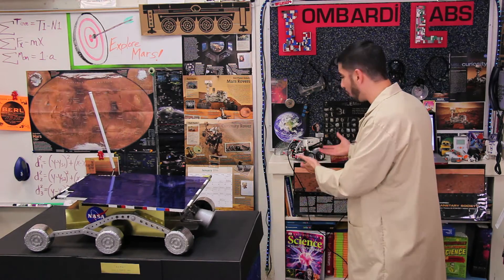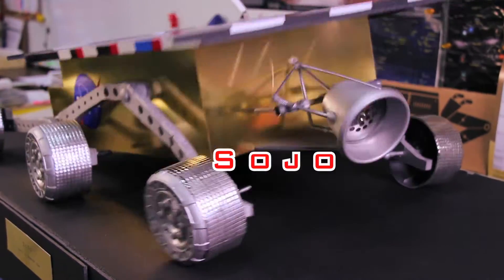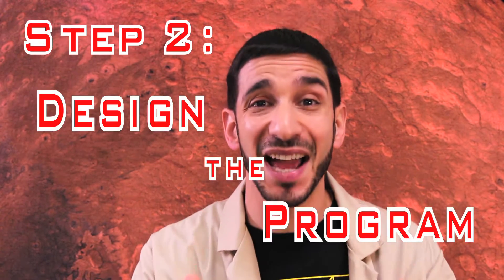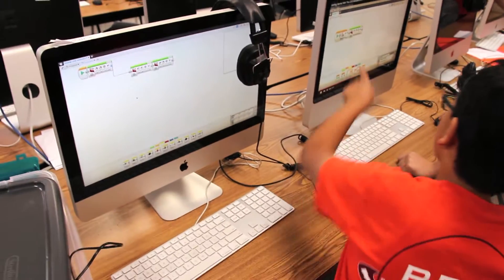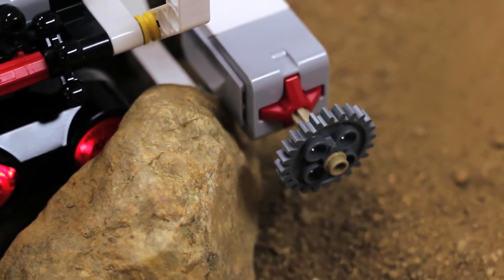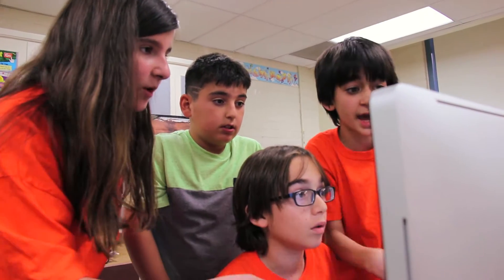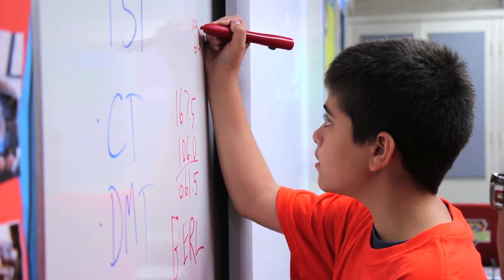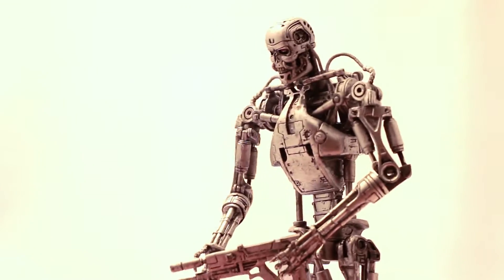PROGRAMMING Robots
Prof. Lombardi and his "robotic" friend, Sojo, present the 5 major steps to programming robots, using Lego EV3 Mindstorms to demonstrate. This episode is a follow-up to "Introducing ROBOTICS" .
Lombardi Labs  is an ongoing commercial-free channel  that welcomes viewers to various scientific investigations and explorations, all while having a laugh or two. These videos are produced and hosted by J. D. "Prof." Lombardi, a 6th grade science teacher with a background in television and a passion for science!